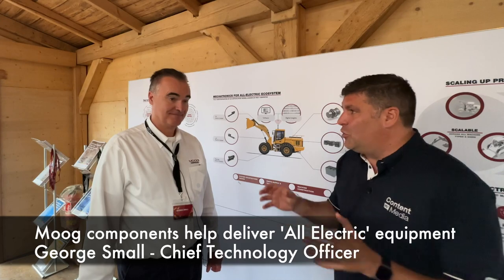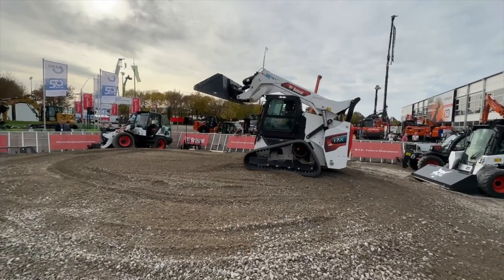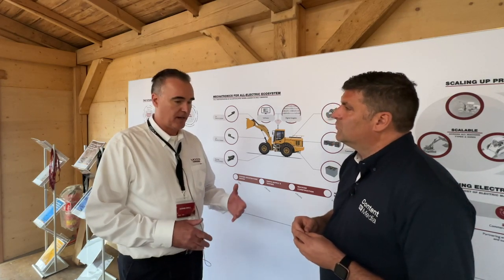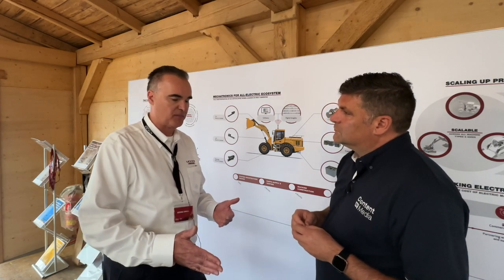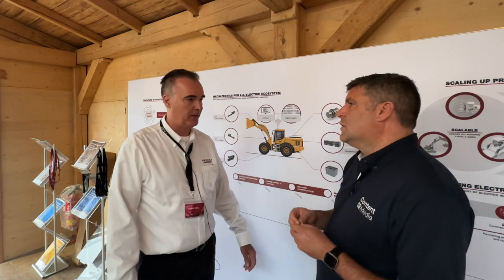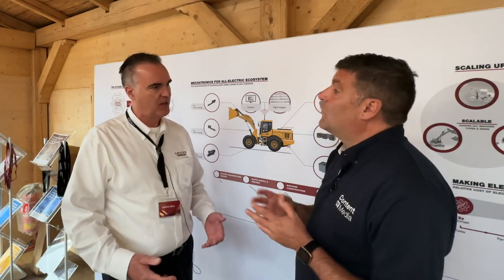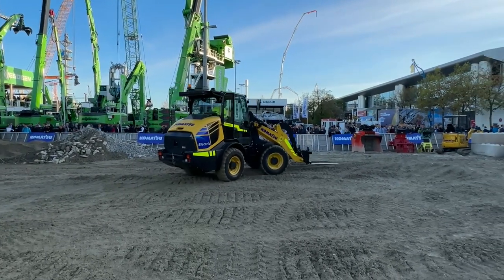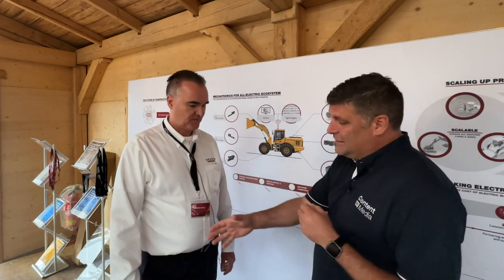'All Electric' Komatsu & Bobcat equipment supported by innovative components and controls from Moog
'All Electric' equipment models from Bobcat EMEA and Komatsu Europe at bauma 2022 showcased innovative components and controls from Moog Inc.'s new Moog Construction Division.

To find out more, Peter Haddock caught up with George Small, Chief Technology Officer of Moog Inc.

George: "In January 2022, we launched our new Moog Construction Division to support the wider electrification of plant and equipment. Having worked in the sector for over 30 years, we felt now was the time to deliver a more tailored solution, using our tried and tested components and software that our aerospace and industrial sector customers are already benefitting from.

"Partnering last year with both Komatsu Construction (for its prototype wheel loader) and Bobcat Company for its (T7X All-Electric Compact Track Loader) we have been able to replace numerous components associated with diesel powered equipment with our intelligent machine electrification system.

“It includes an electric traction motor, lift, tilt and steering electric cylinders, power electronics, a system control computer, battery, and battery management solution.

“This approach is designed to support every step of the electrification journey. And when OEMs like Bobcat and Komatsu want to go All Electric, they can even remove hydraulic fluids and associated losses from the machines.

“In fact, we are able to dramatically reduce the parts count with some components also able to operate for the entire life of the machine. This, in turn, can lead to reduced maintenance costs.”

We think it’s great to see Moog coming into our sector with all its knowledge from the aerospace industry in particular, and Peter hopes to see more from the team in the future as the All Electric vision becomes a reality.